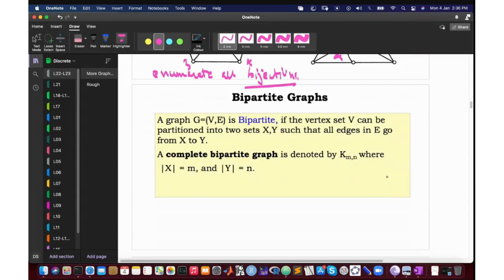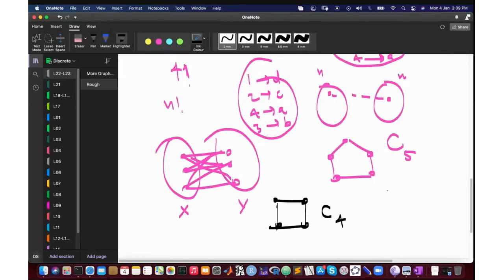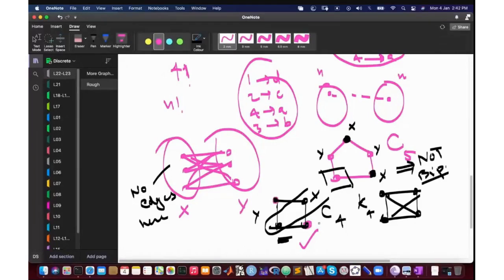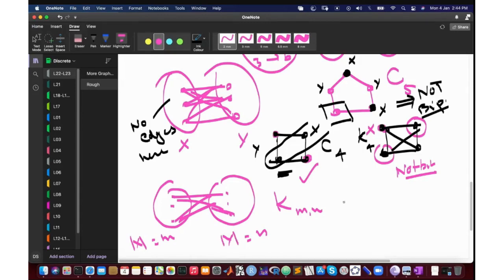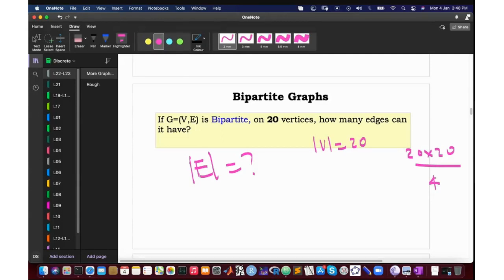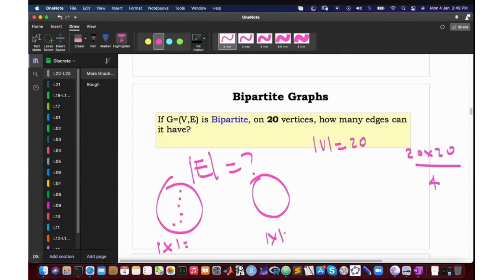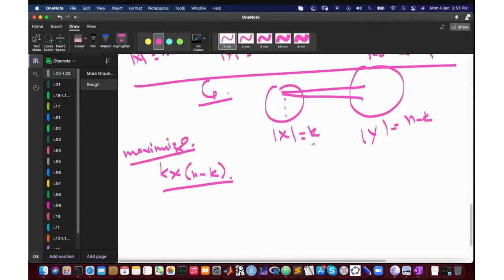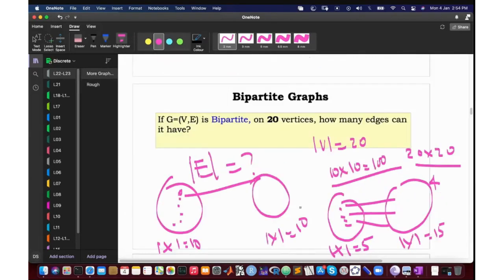Graph Theory - Problem Set (2/4)